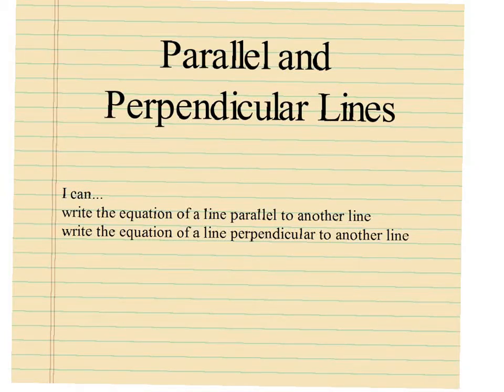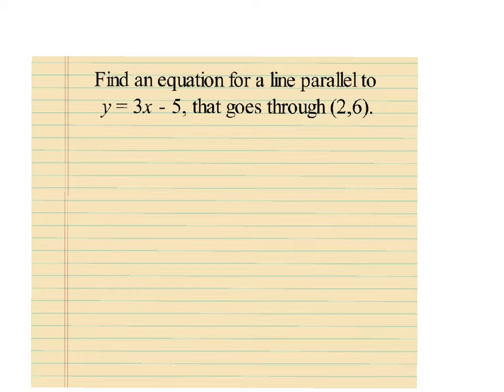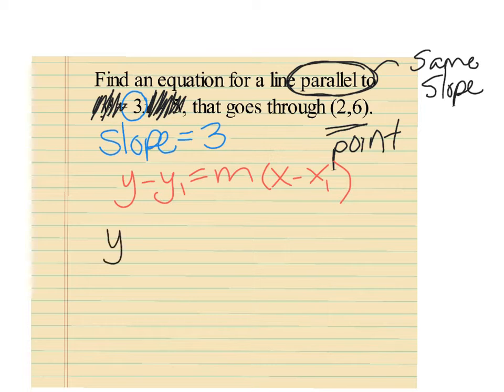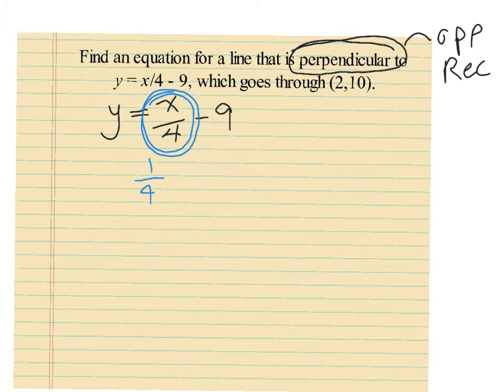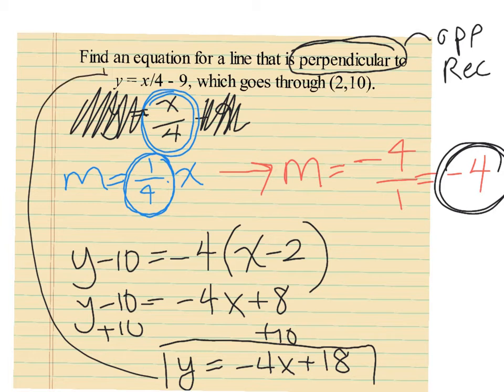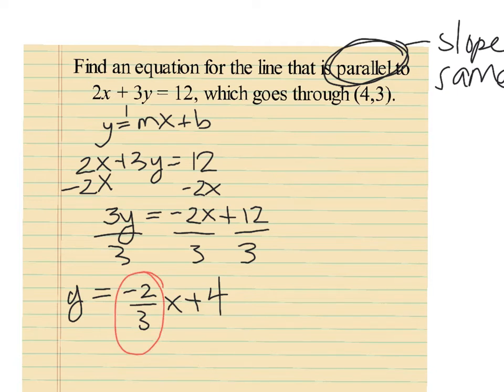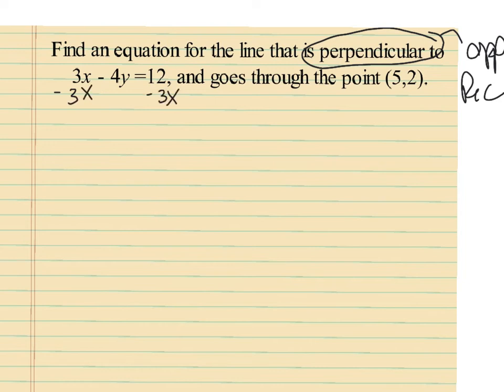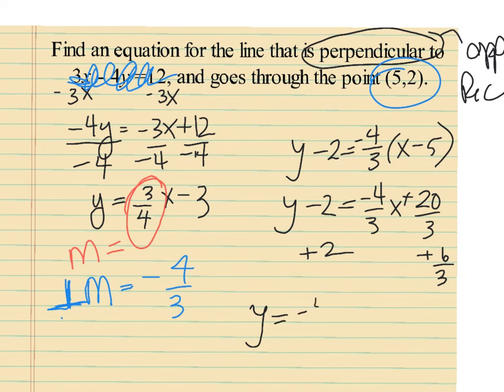1 5 notes